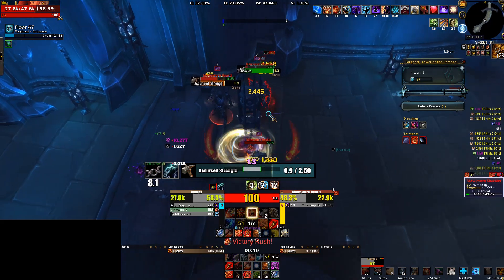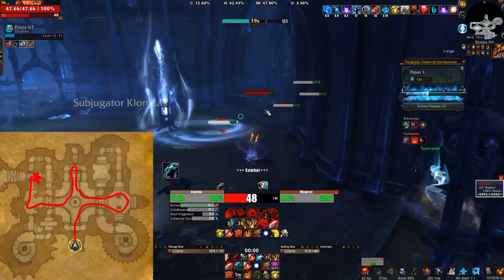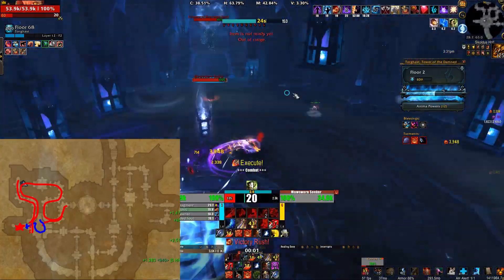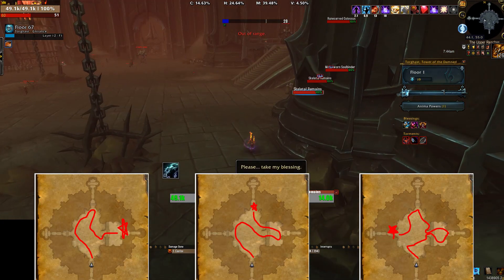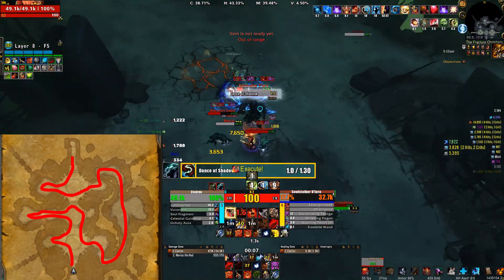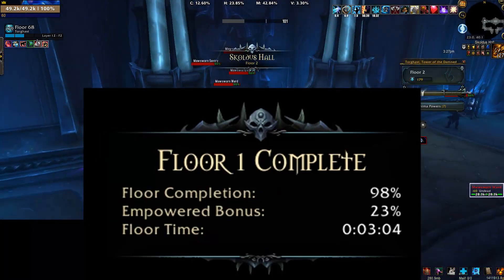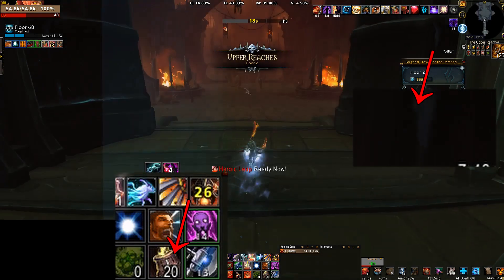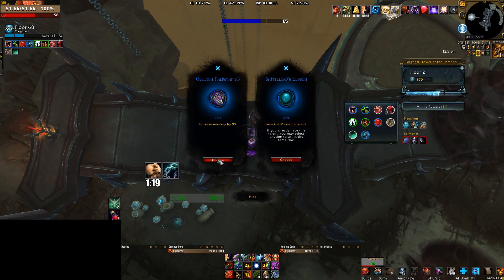5 Gem Layer 12 Torghast Runs Made Easy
here are some tricks that I use to make getting flawless/ 5 gem runs in torghast easier. Hopefully this helps.